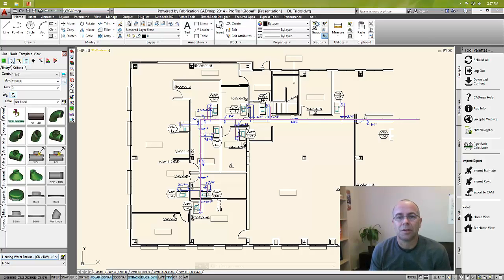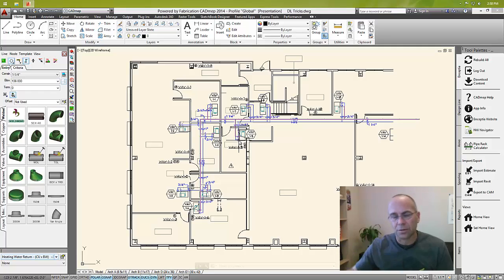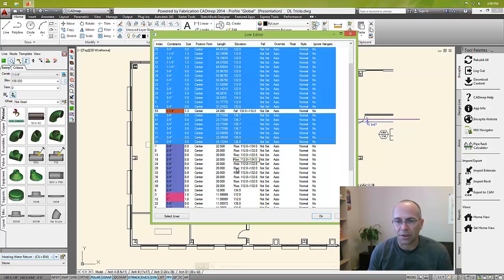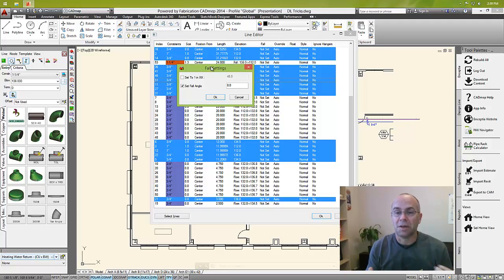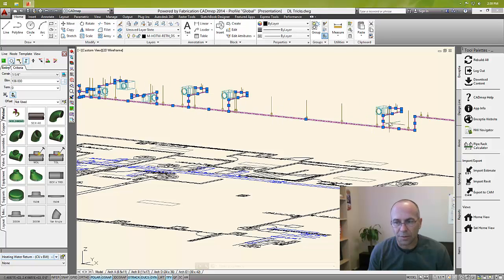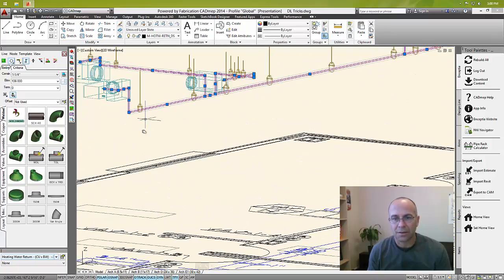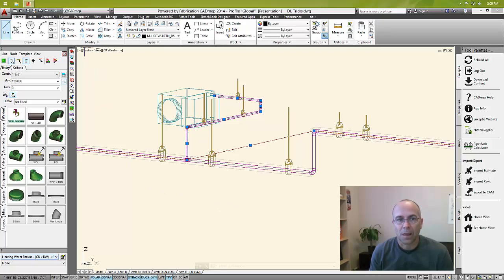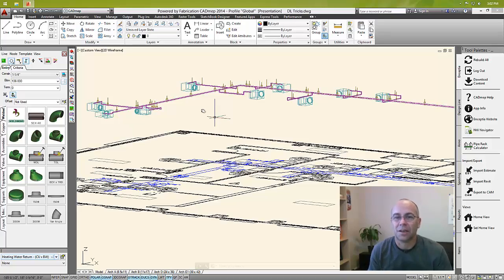Fabrication CADmep: Design Line - Fall of 0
Check out this tip for using design line in Fabrication CADmep.